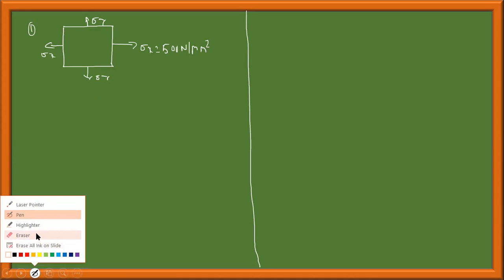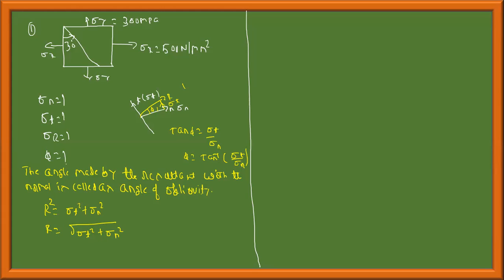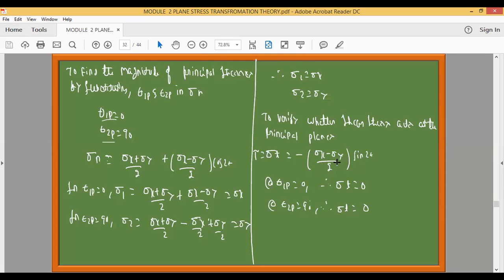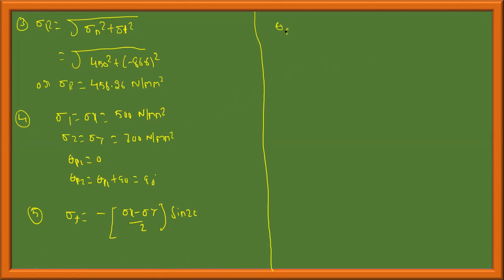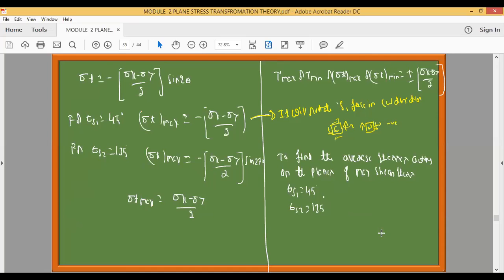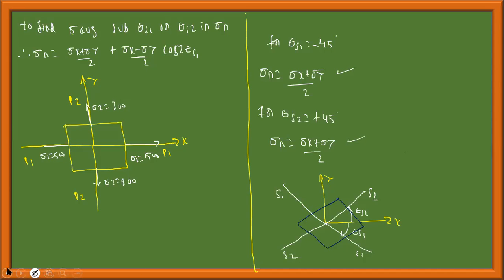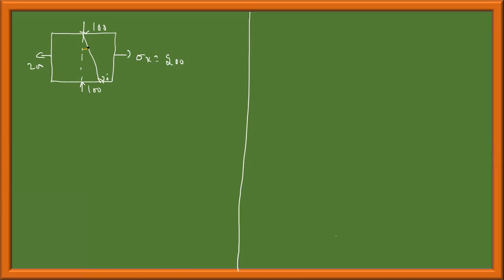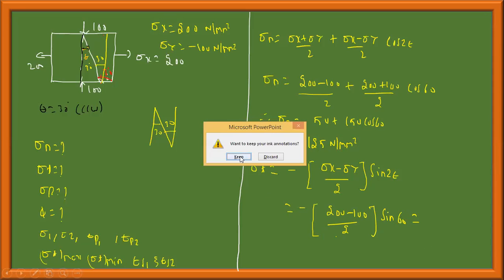Mechanics of Materials - 18MT33 Mod 2 Lec 9 Compound Stresses